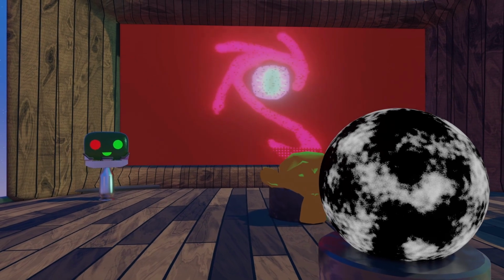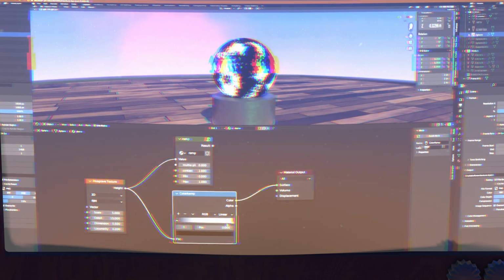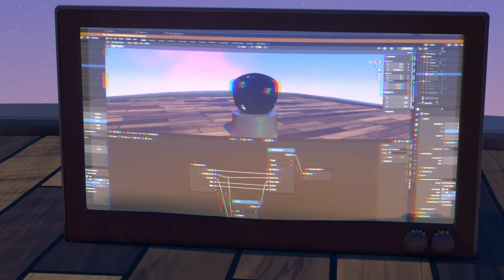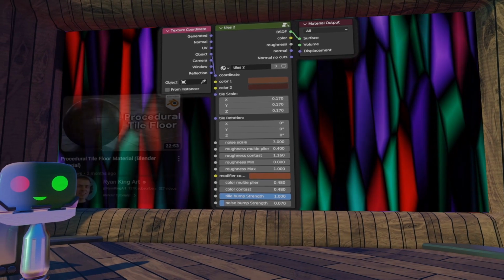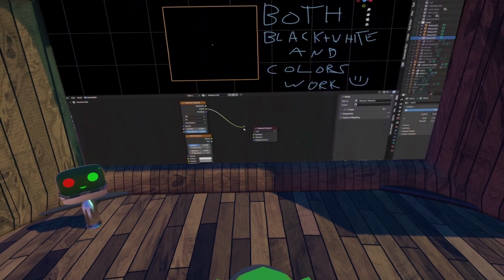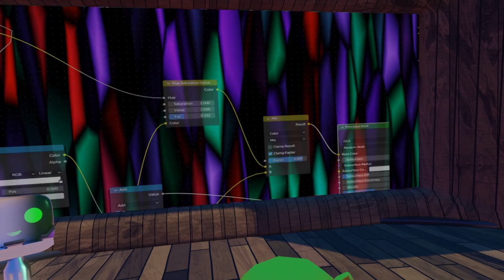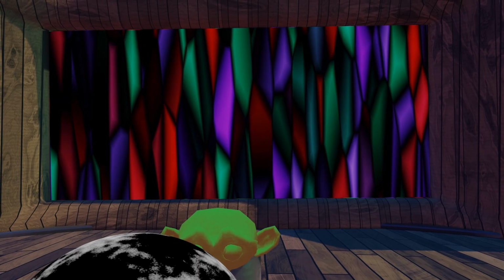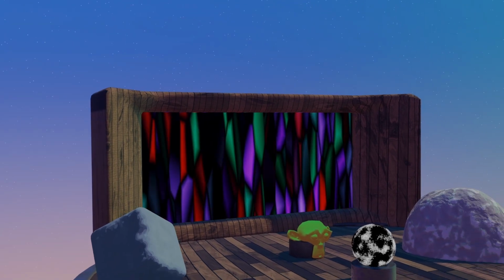texture tips [blender]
Hello and welcome to the atarangi

people in this video:
Simly: Error; could not get link

-outro: the old vinyl -- claus D atarangi